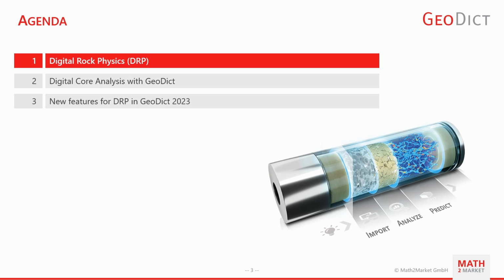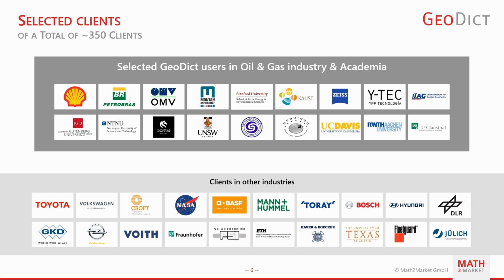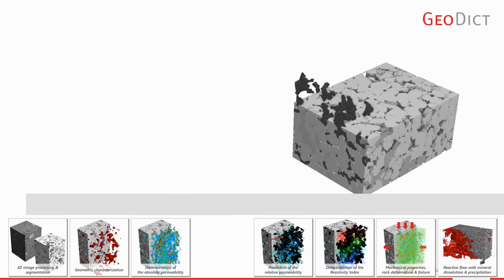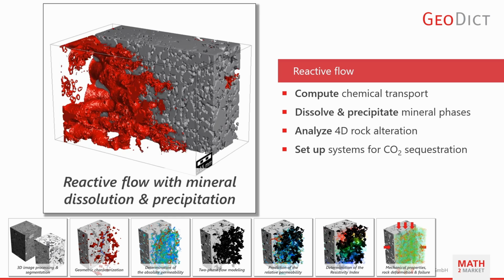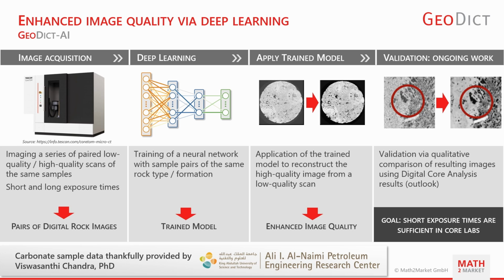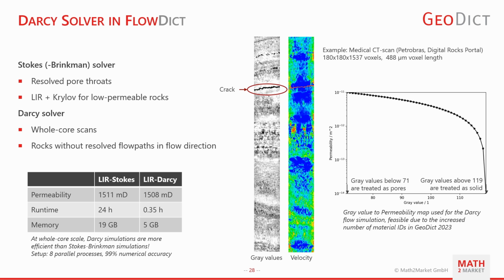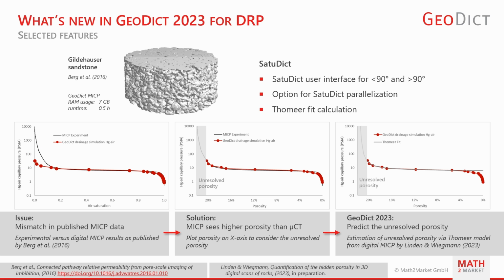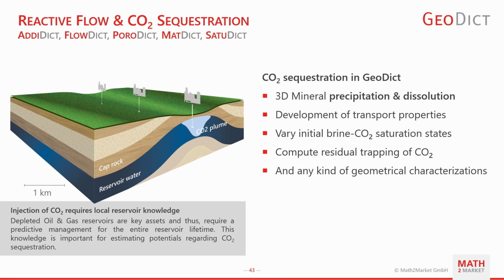Digital Core Analysis with GeoDict2023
GeoDict User Meeting 2023 presentation in the DRP-DCA session.
Title: Digital Core Analysis with GeoDict 2023
Speaker: Christian Hinz, Math2Market GmbH